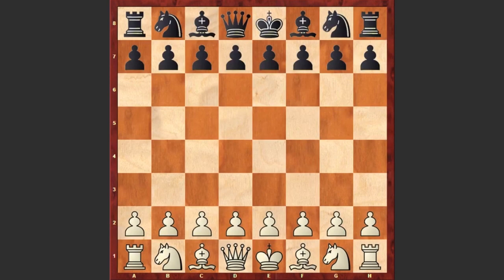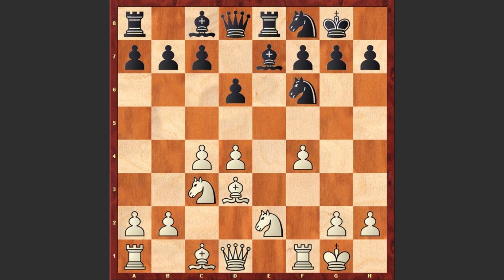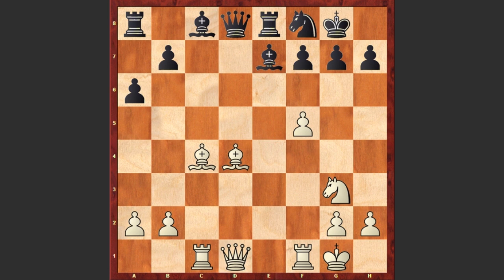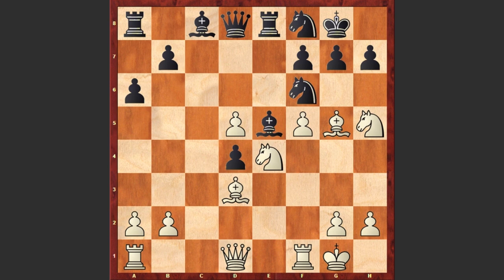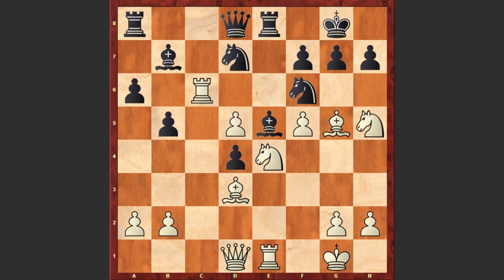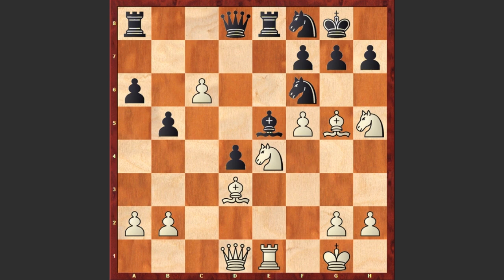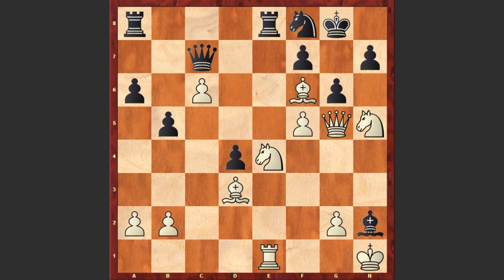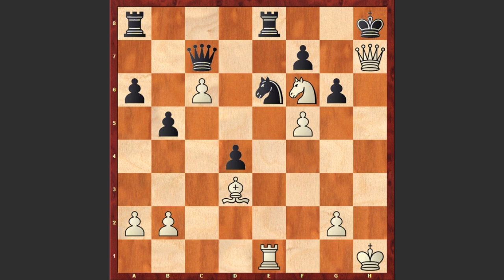Duz-Khotimirsky's Brilliancy Against Mikhail Chigorin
Fyodor Duz-Khotimirsky vs Mikhail Chigorin
Moscow (1907), Mar-24
Old Indian Defense: General (A54)
1. d4 Nf6 2. c4 d6 3. Nc3 Nbd7 4. e3 e5 5. Bd3 Be7 6. Nge2 O-O 7. f4 ed4 8. ed4 Re8 9. O-O Nf8 10. f5 d5 11. Ng3 c5 12. Be3 a6 13. cd5 Bd6 14. Bg5 cd4 15. Nce4 Be5 16. Nh5 N8d7 17. Re1 b5 18. Rc1 Bb7 19. Rc6 Bc6 20. dc6 Nf8 21. Bf6 Qc7 22. Qg4 Bh2 23. Kh1 g6 24. Qg5 Bd6 25. Qh6 Ne6 26. Be5 Be5 27. Nef6 Bf6 28. Nf6 Kh8 29. Qh7#
1-0